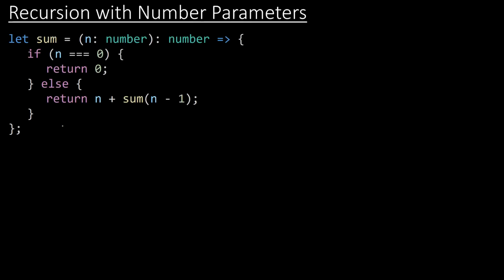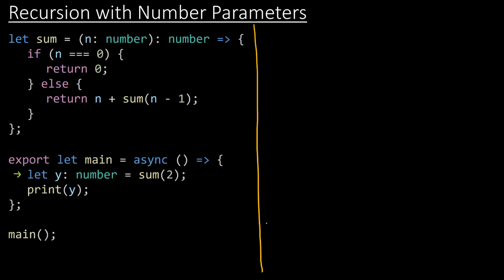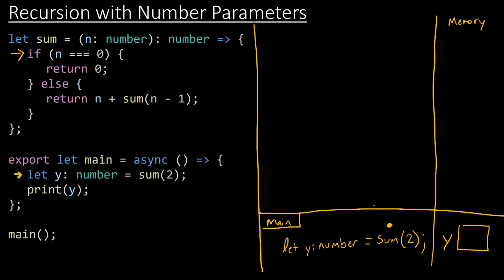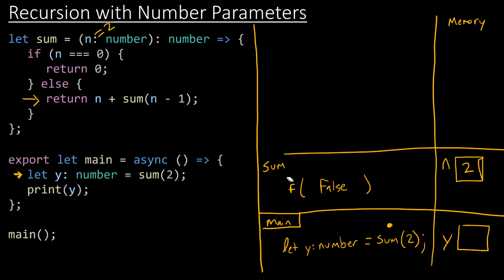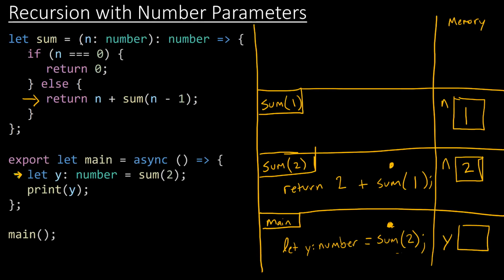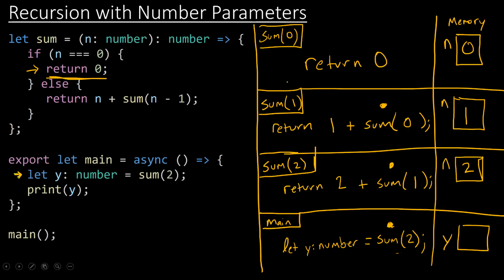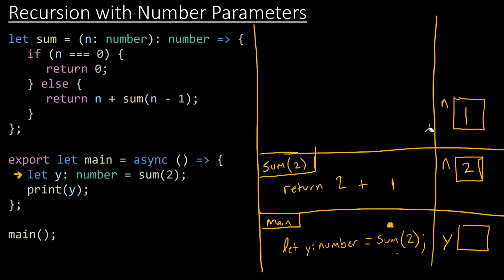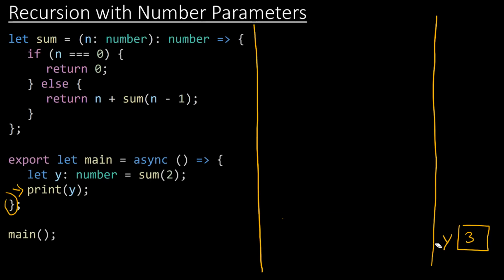COMP110 - Tracing Recursion with Number Parameters